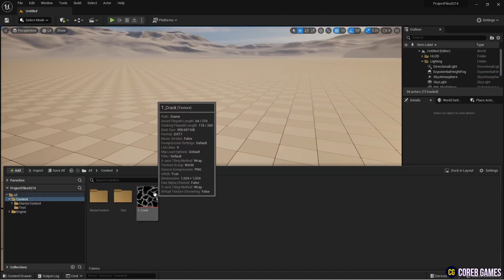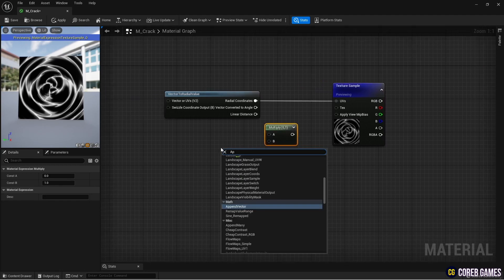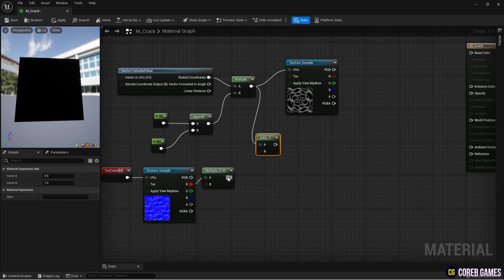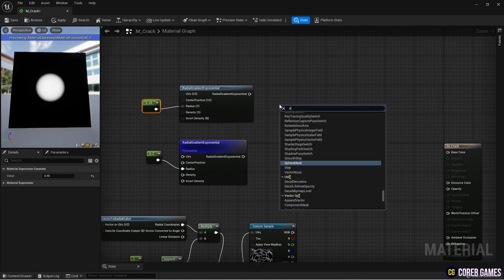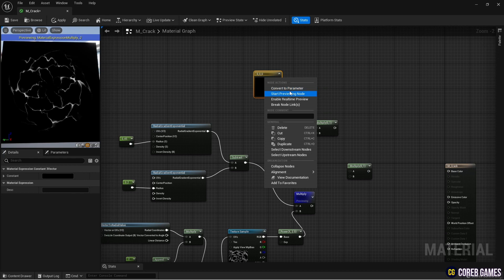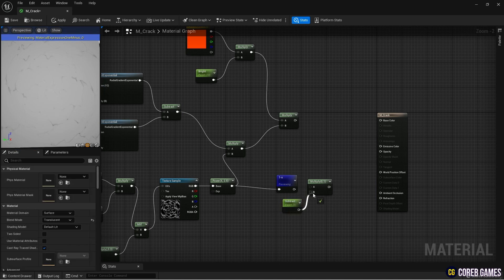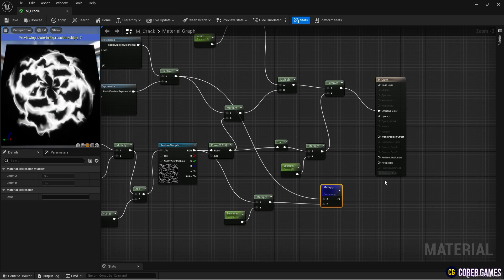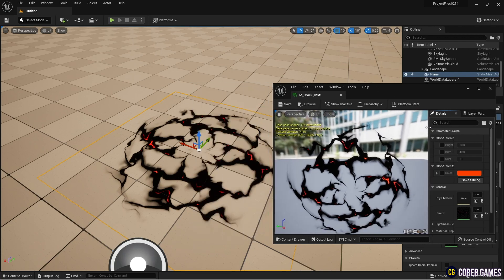UE5 l Realistic Crack Materials: A Step-by-Step Tutorial l Unreal Engine 5